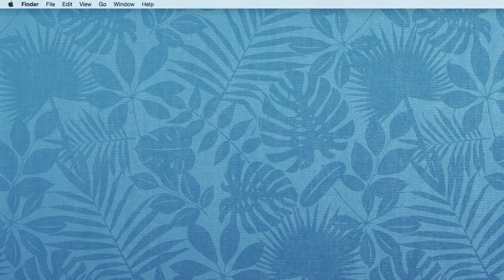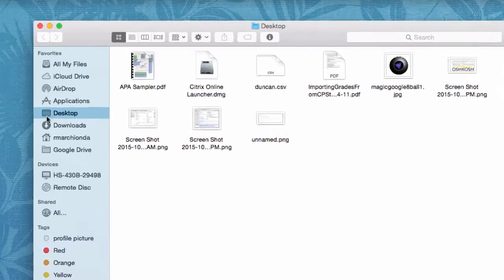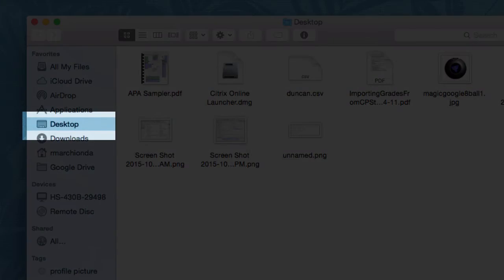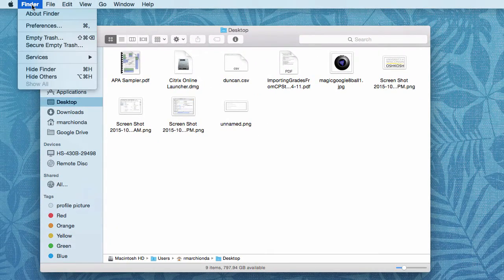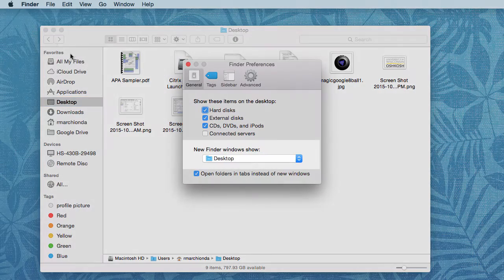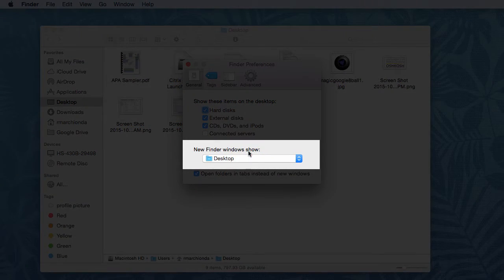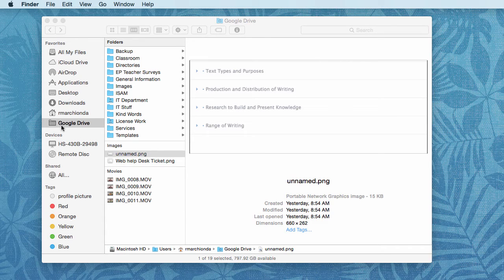OS X - Changing Finder's Default Folder